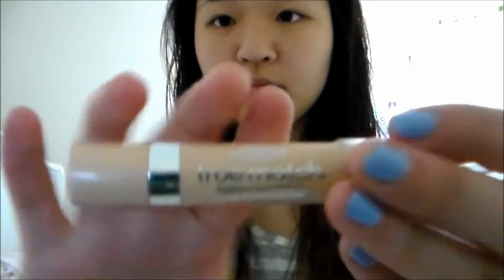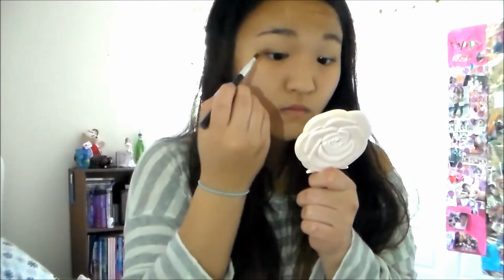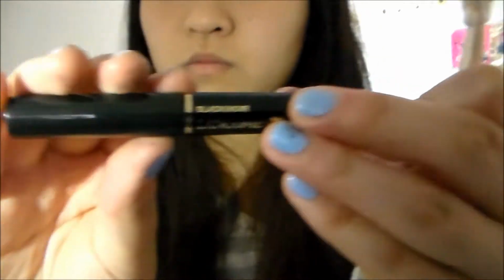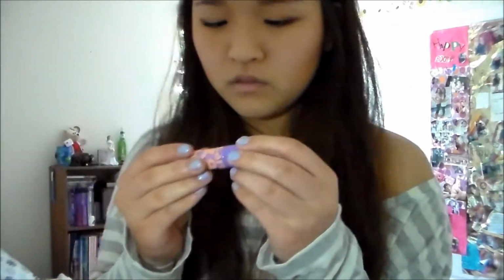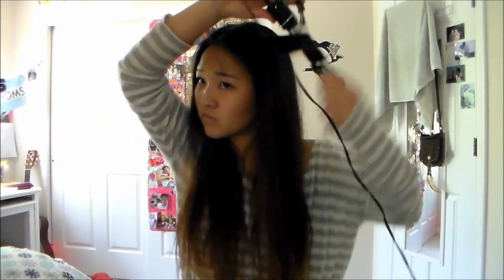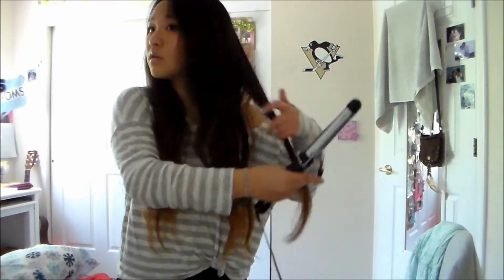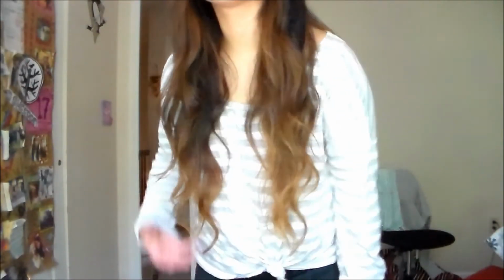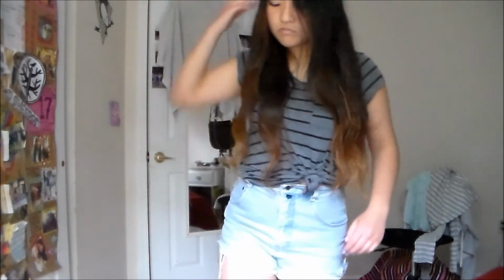Get ready with me! l Makeup, Hair, and Outfit